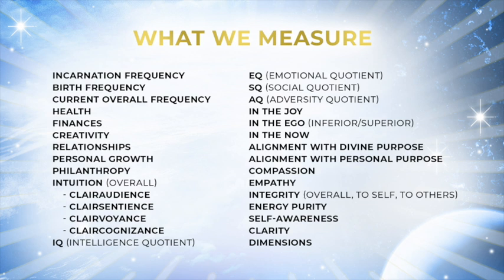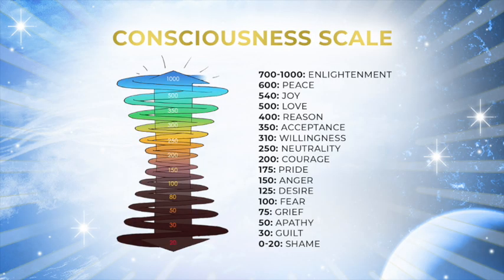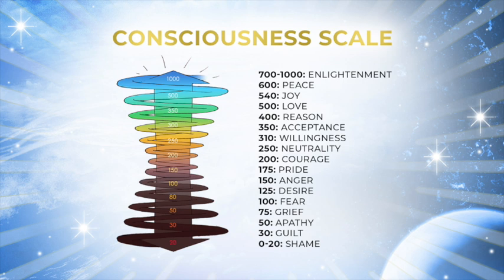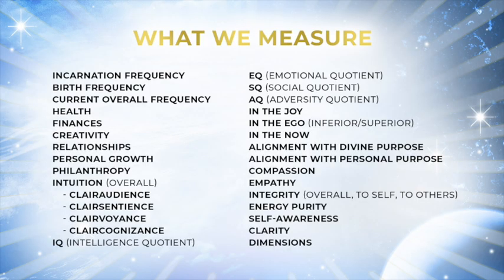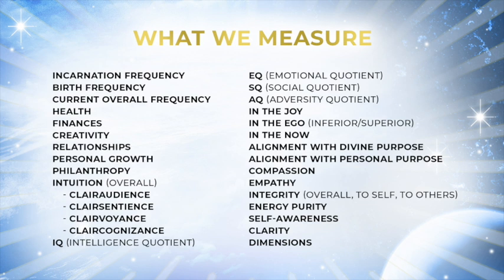Vibrational Revelations: Vibrational Frequency Analysis Breakdown!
Welcome to Vibrational Revelations, a weekly series by Elena Bensonoff and Alejandro Ferradas that reveals and explains the consciousness levels of well-known people, systems, and so much more at your request!

Alejandro and Elena are on a mission to help you better understand many aspects and layers of what makes up our reality. They developed a unique system to test vibrational frequencies and layers of consciousness and have created this exclusive community to share their discoveries with you.

Today, we explained exactly what we measure in our readings.

🎭 Enjoy the revelations! 🎭

The views and opinions expressed in these videos are solely that of Elena Bensonoff and Alejandro Ferradas. These consciousness readings are based on a system designed by Elena and Alejandro using scalar wave technology. These readings do not make any factual claims about the subjects but only the opinion of Elena Bensonoff and Alejandro Ferradas. All information shared in Vibrational Revelations is copyright protected and can't be shared or distributed without permission.